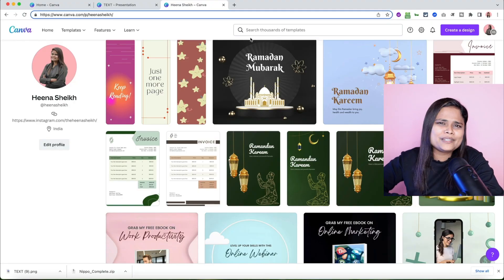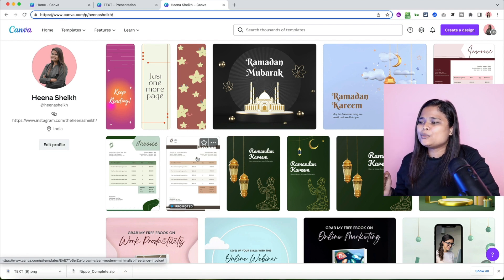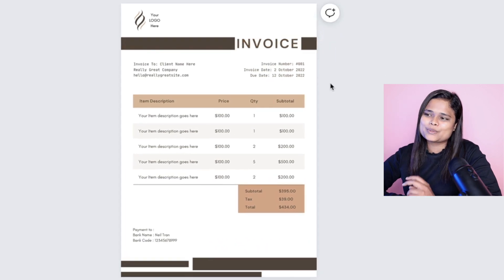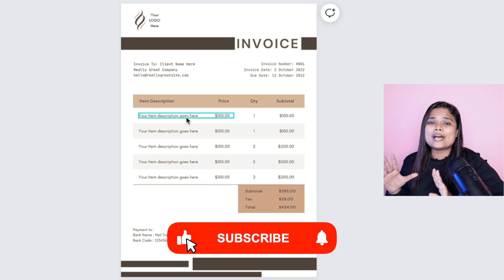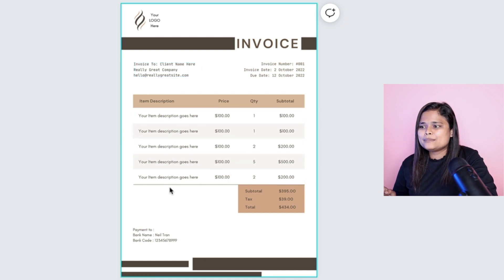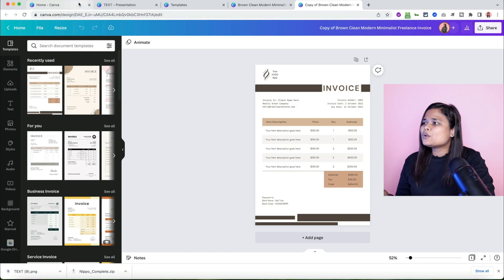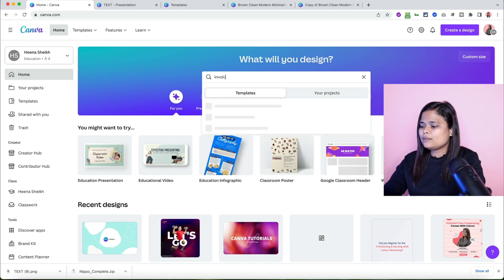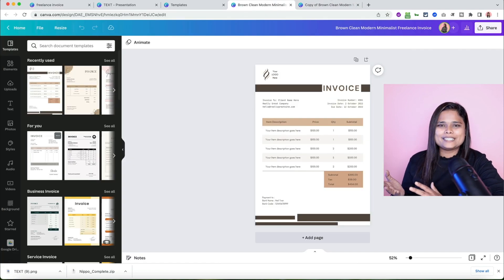How to create invoices in Canva | Easily & Quickly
With Canva you can create beautiful invoices in minutes. In this video you will how to use Canva to create freelance/service invoices.